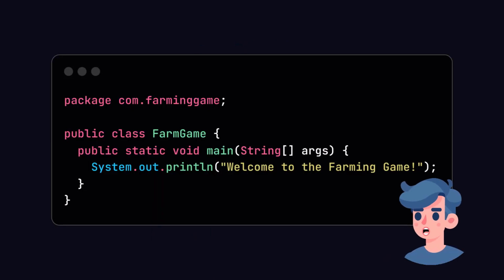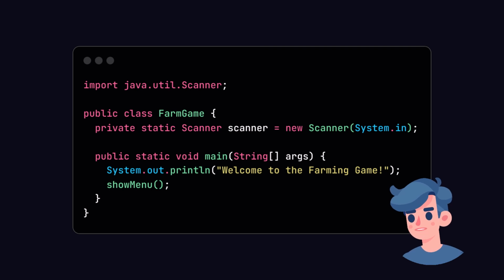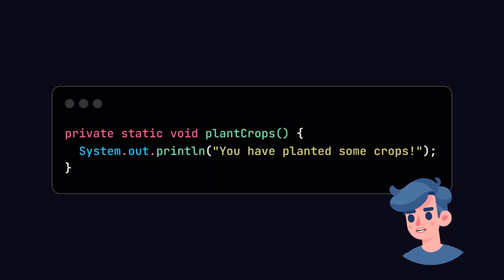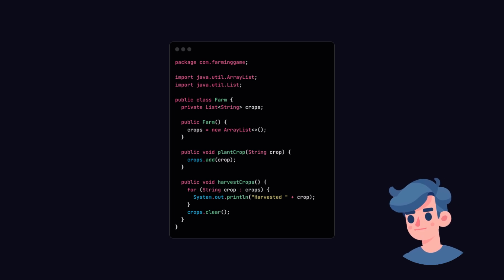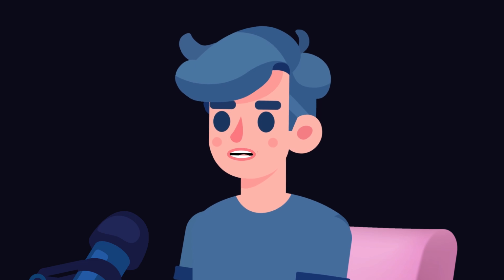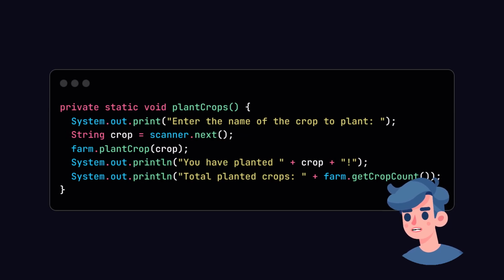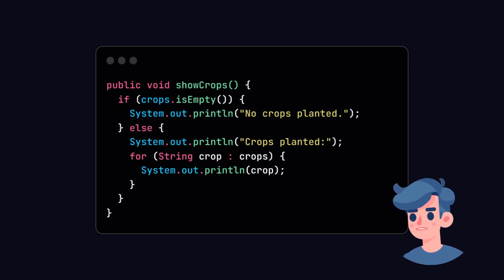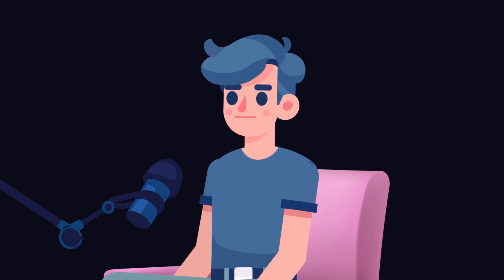Build Your Own Simple Farming Game with Java!